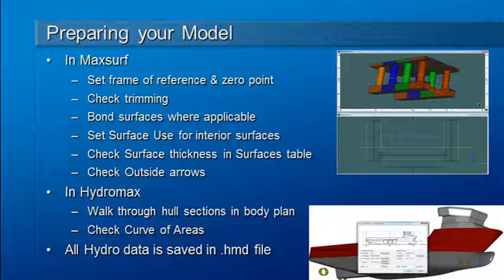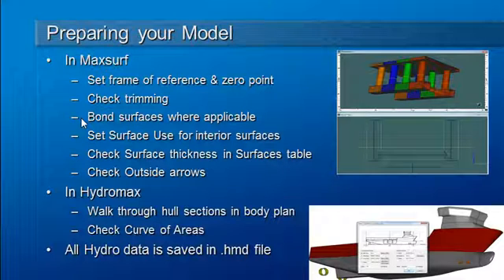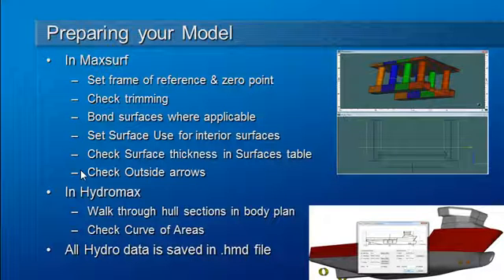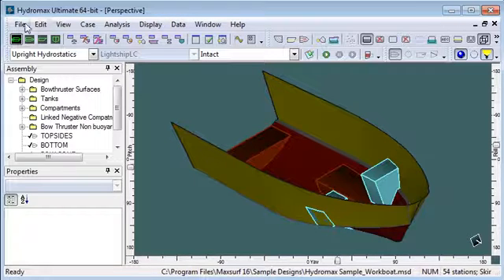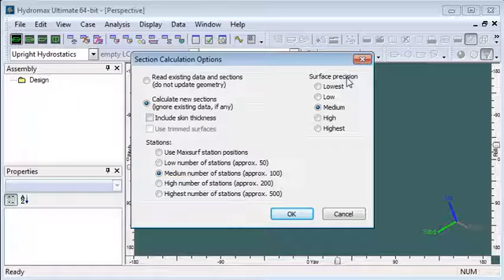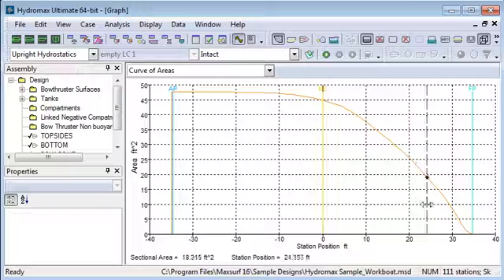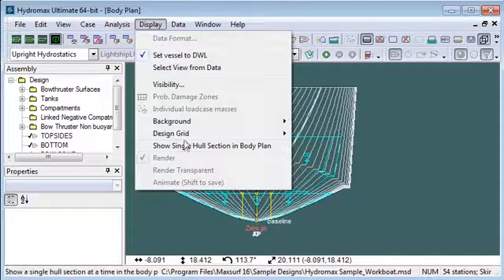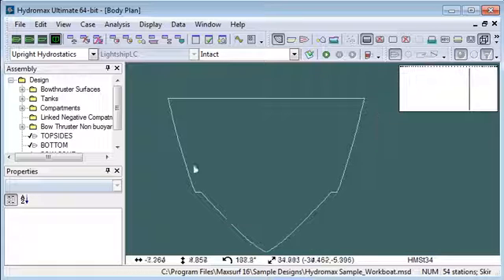MAXSURF Stability - Checking Your Model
This video goes over the process of setting up your model and checking it when first bringing it from MAXSURF over to Hydromax.